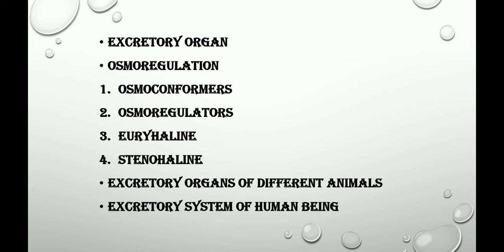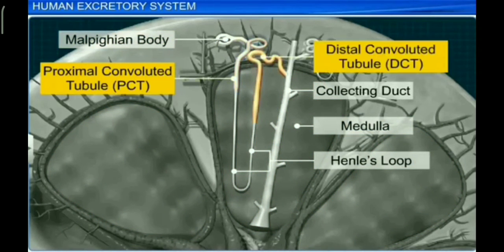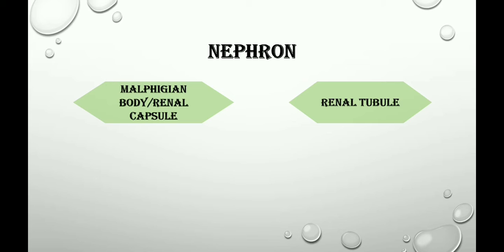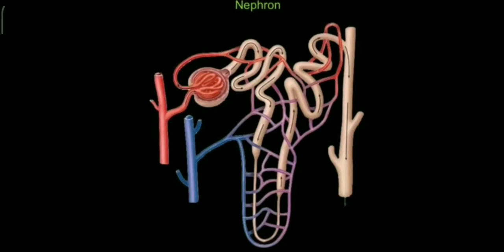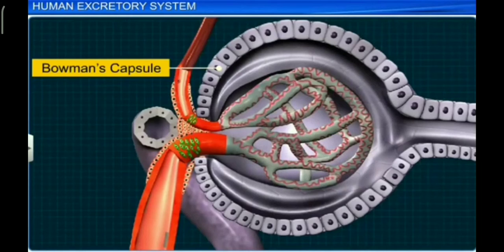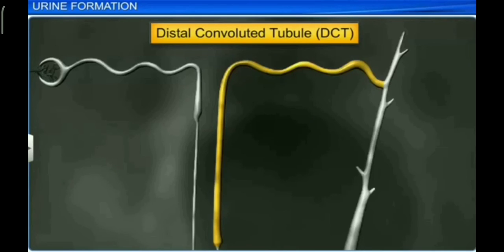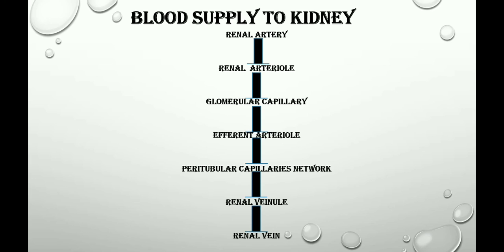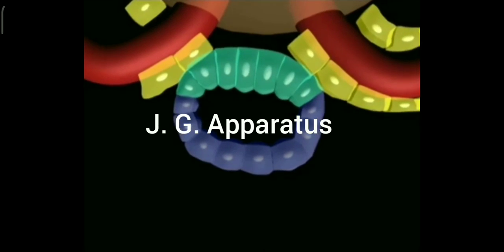Excretion And Osmoregulation- (Part III)